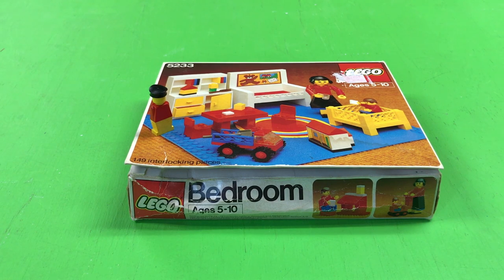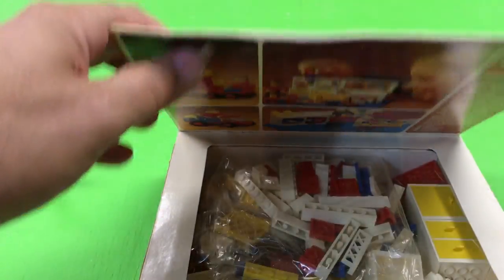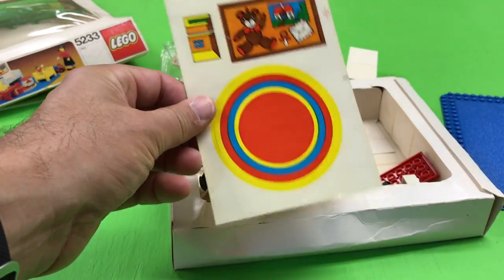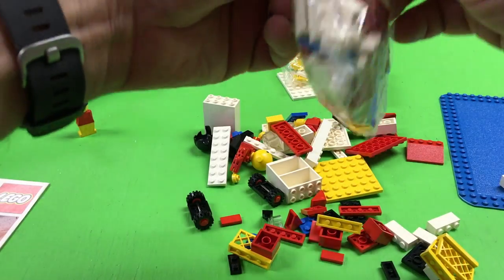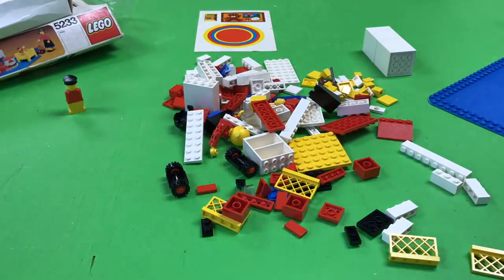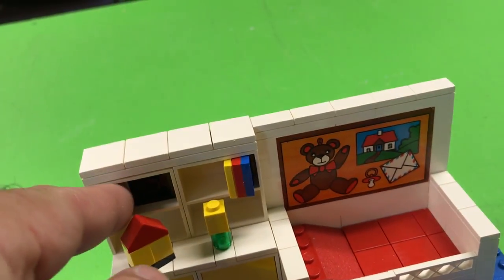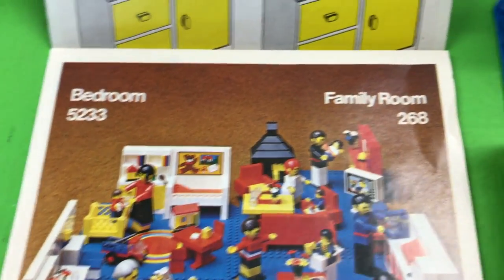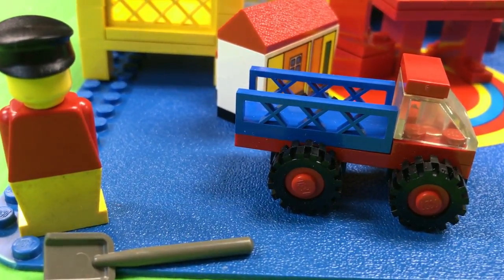LEGO 5233 Bedroom from 1979 | Sealed Set Opening | Minifgs is a BABY!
The choice for this week by the viewers was set 5233 - The Bedroom from 1979 with 149 pieces and 1 maxifigure and 1 minifigure that represents a sad baby that has a crib and playpen. The little boy has perfect hair though. I get distracted by the yellow ring on the brightly colored rug in the center of the room. Started see after images. It was weird.